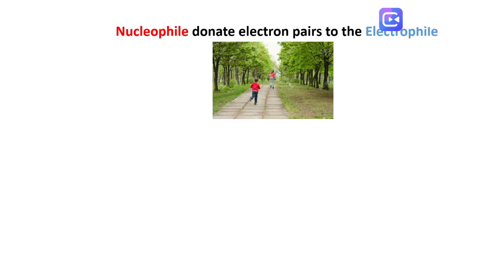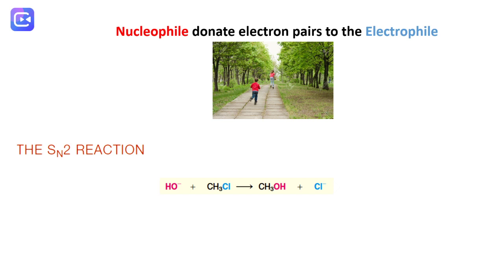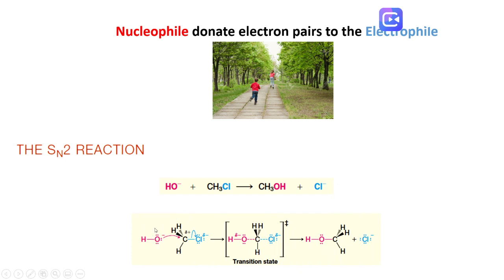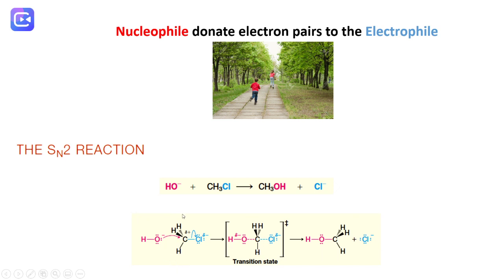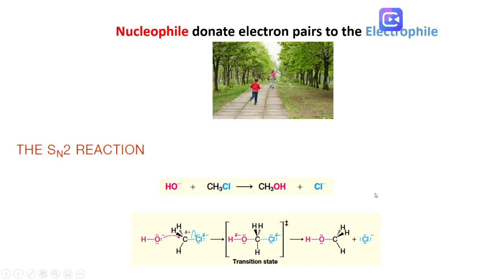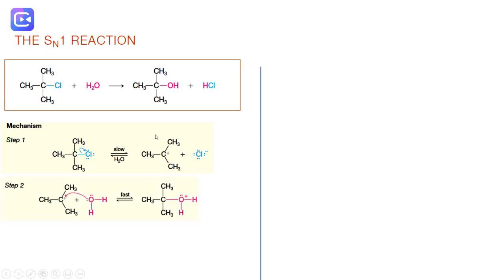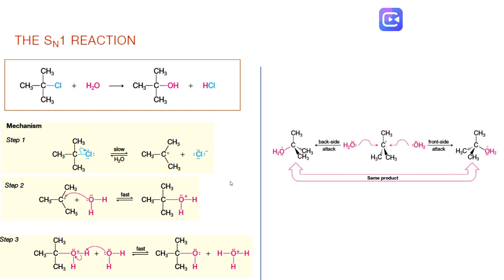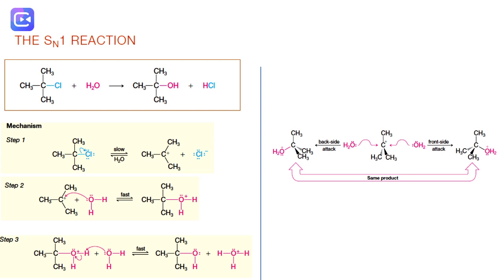SN2 and SN1 reactions, mechanism and stereochemistry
Explanation of the SN2 and SN1 reaction in organic chemistry